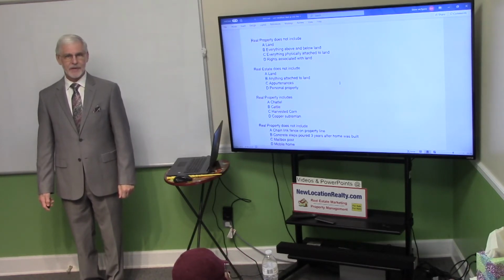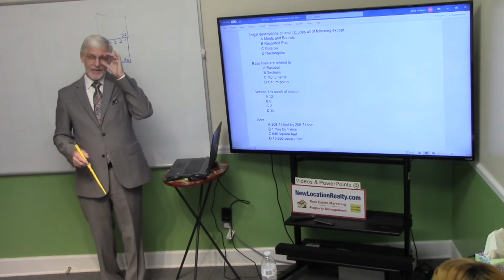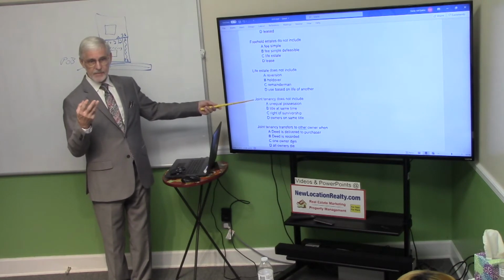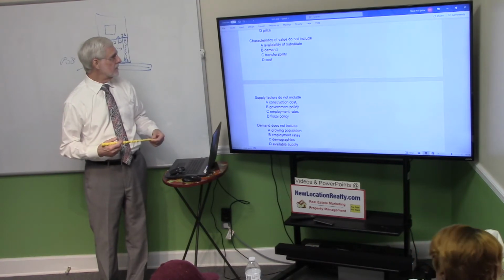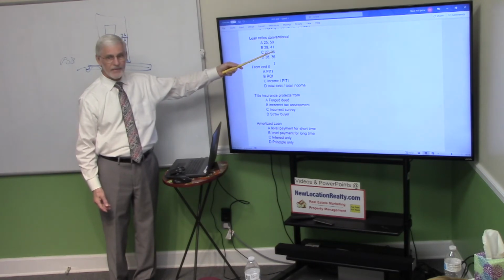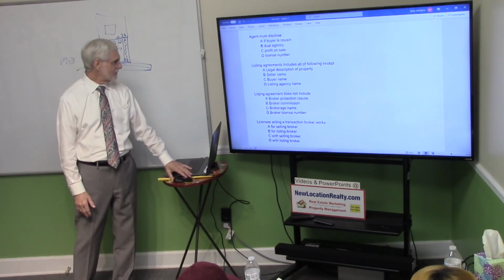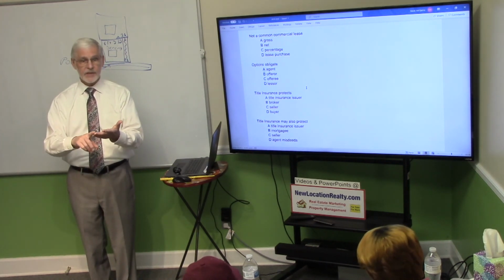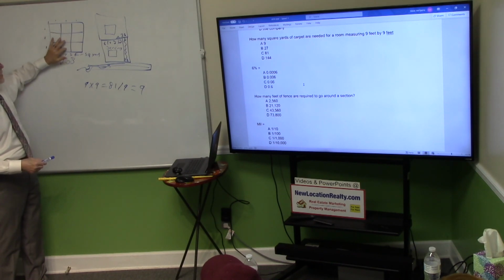Cram Review Real Estate Quick Question test part 2 of 4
Alabama real estate test review quick test part 2 of 4